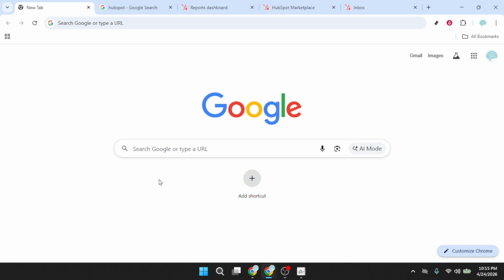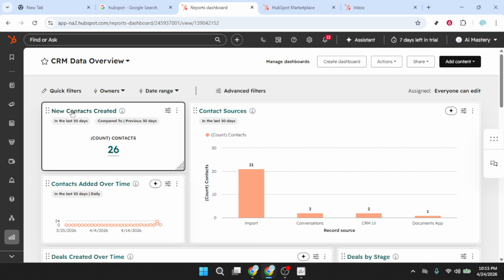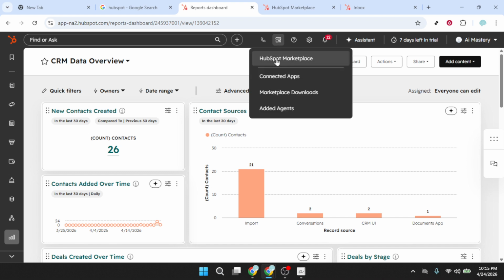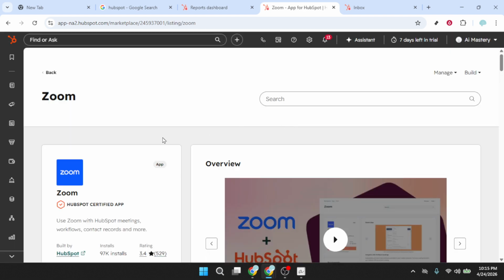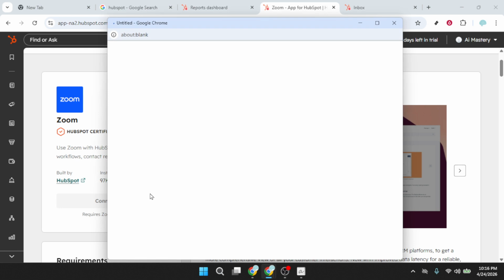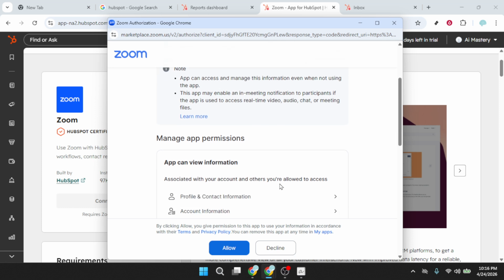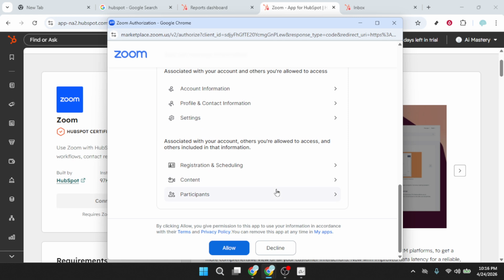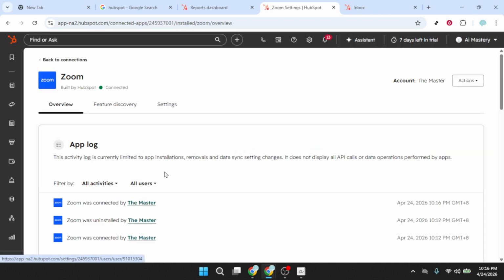How to Integrate Zoom with HubSpot (Easy Guide)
In this video, we discuss how to integrate Zoom with HubSpot to automatically generate unique video conferencing links every single time a prospect books a meeting. Mastering this digital communication sync UI connects you to elite remote sales meeting technology. Check out this HubSpot tutorial for automated integrations.

00:00 Intro
00:13 Accessing HubSpot
00:25 Verifying HubSpot Portal
00:39 Navigating to App Marketplace
00:55 Searching for Zoom
01:05 Reviewing Zoom Integration Details
01:18 Initiating Installation
01:29 Connecting Zoom Account
01:52 Authorizing the Integration
02:09 Finalizing the Setup
02:15 Troubleshooting Tips
02:24 Conclusion